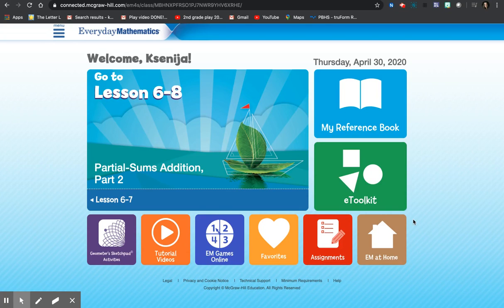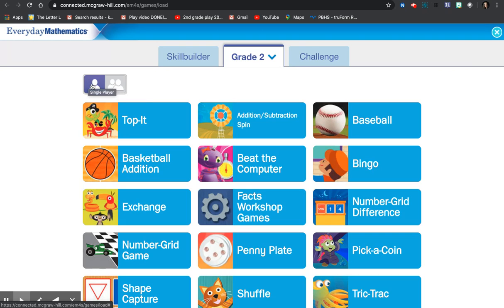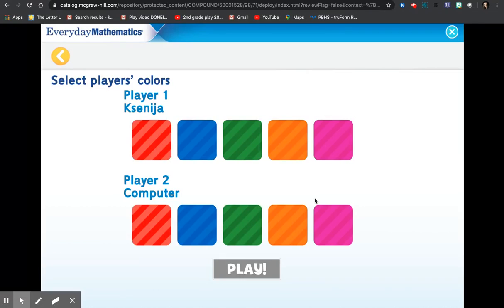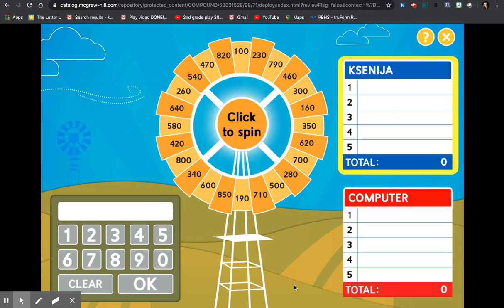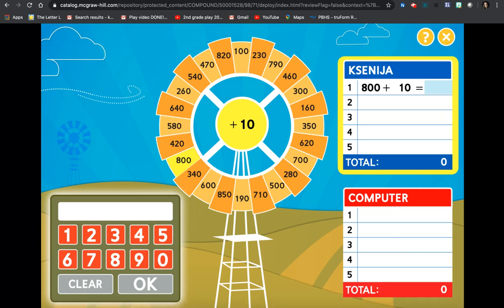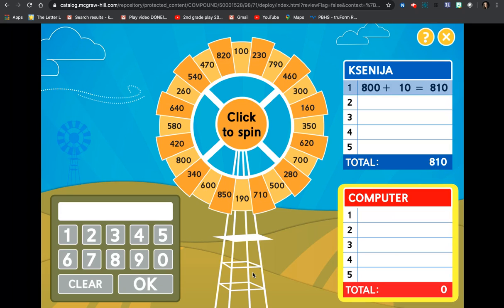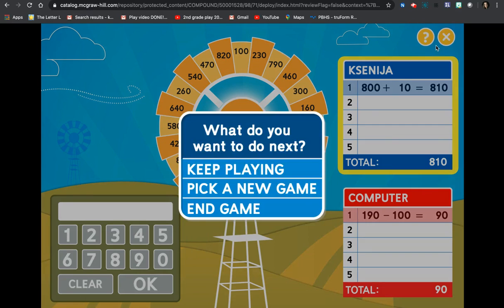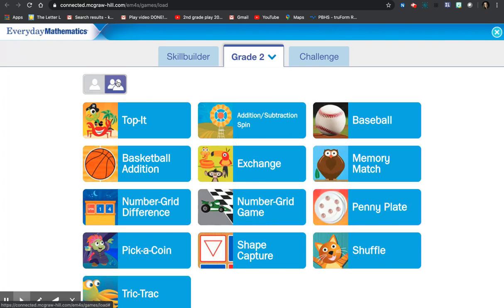addition and subtraction spin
EverydayMathematics ConnectED Addition/Subtraction spin